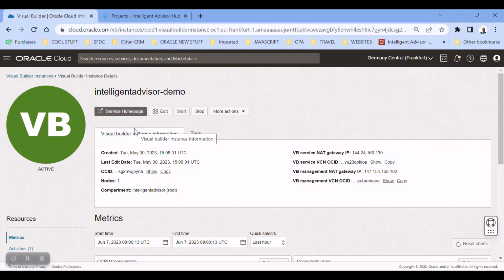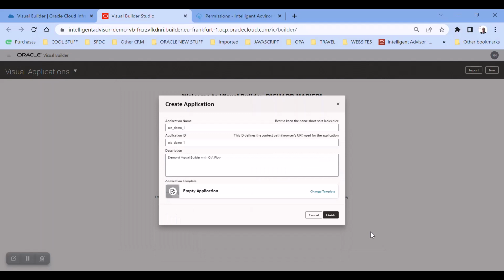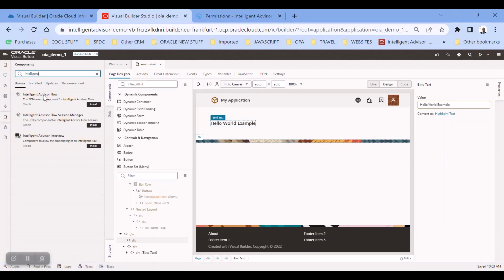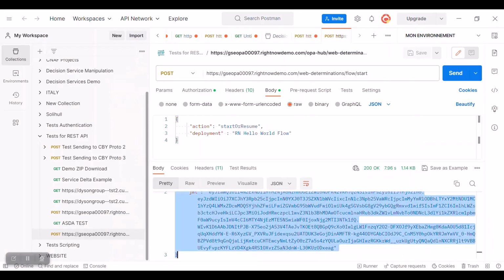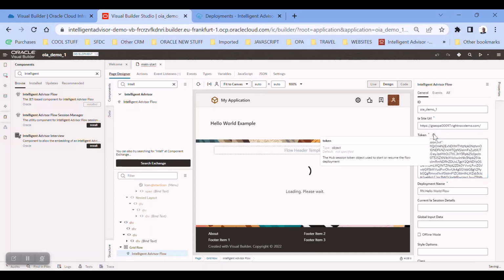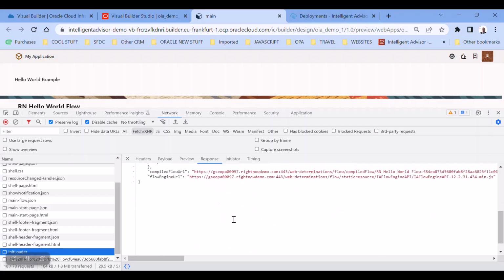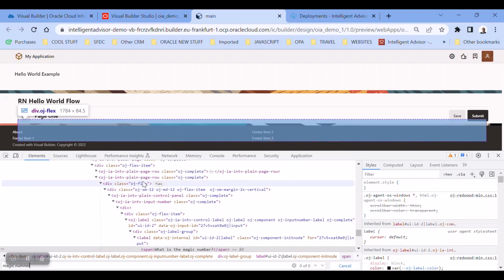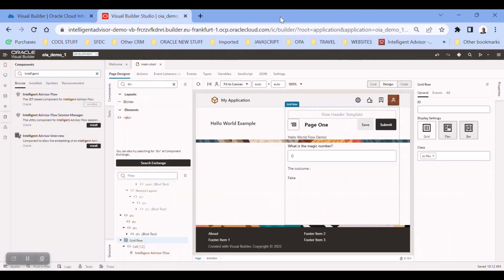Hello World Oracle Intelligent Advisor Flow - Intelligent-Advisor.com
Continuing the series about how Oracle Intelligent Advisor Flows can be displayed in a simple Oracle Visual Builder Web App with a walkthrough of how to install the component and preview the output with the Flow Engine API - and learn some things along the way. for more information.